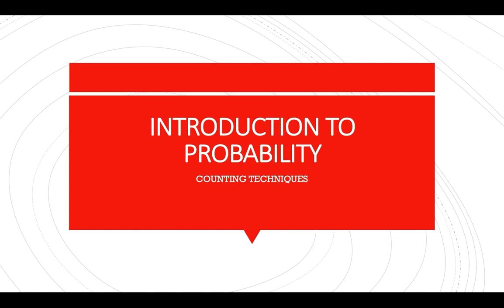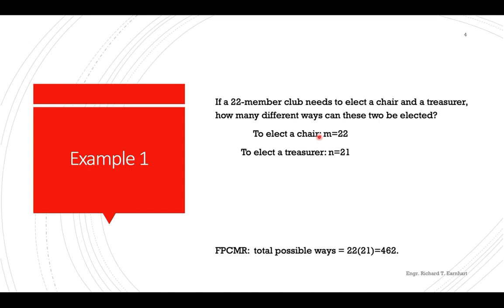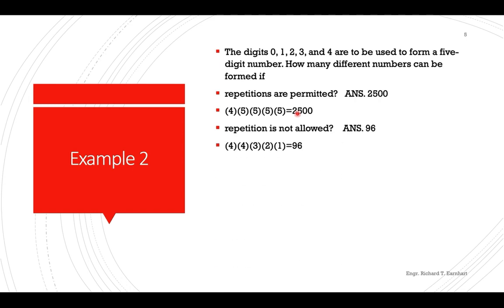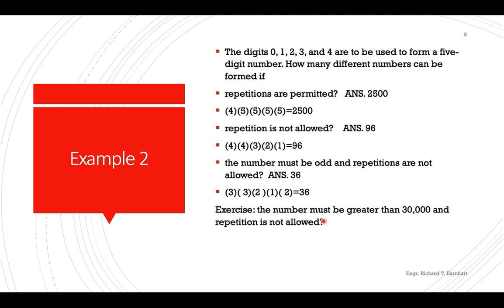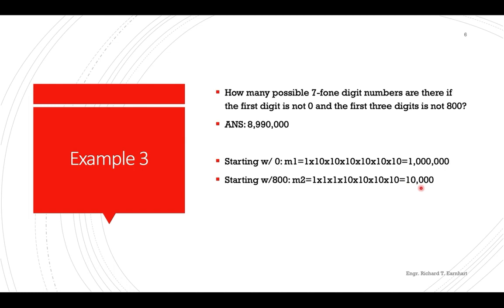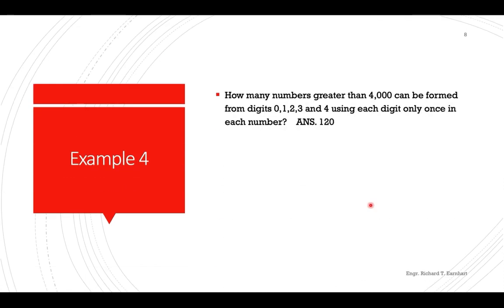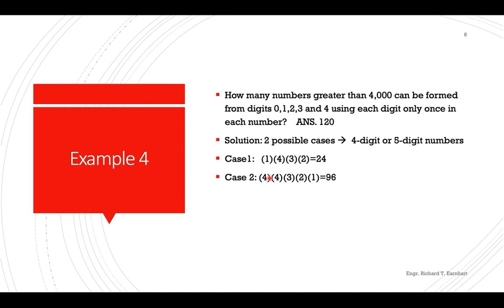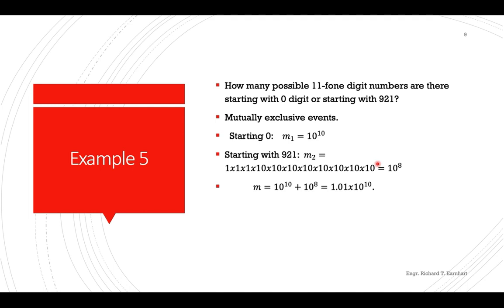Counting Techniques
Fundamental Principle of Counting: Multiplication and Addition Rules